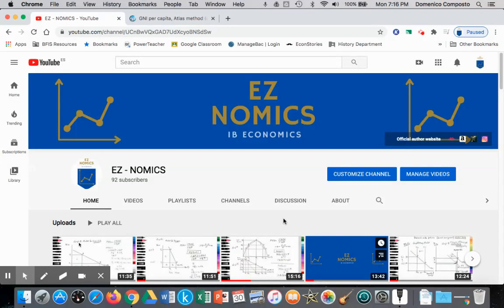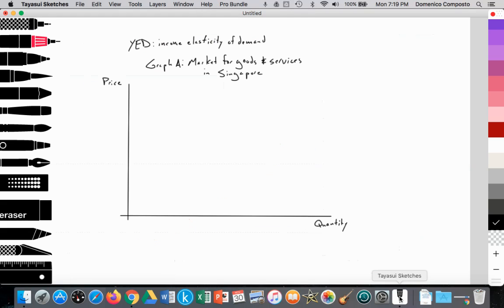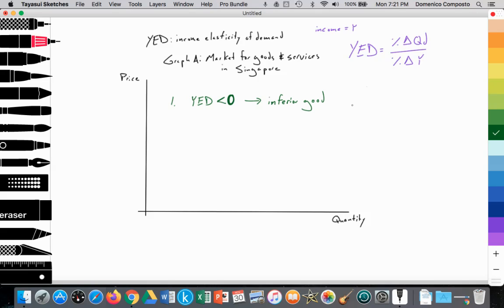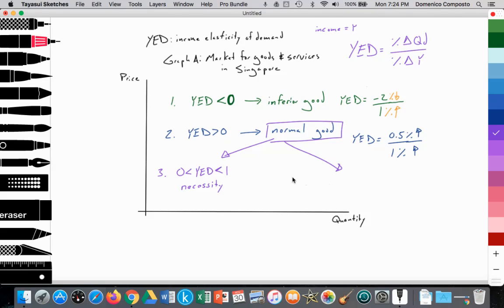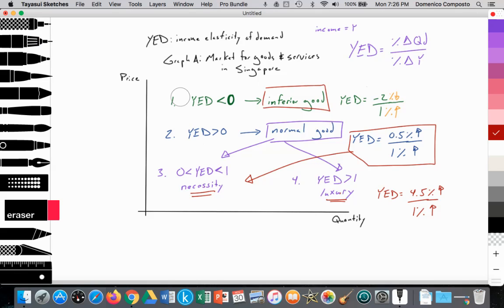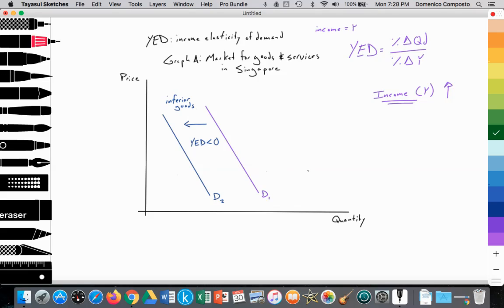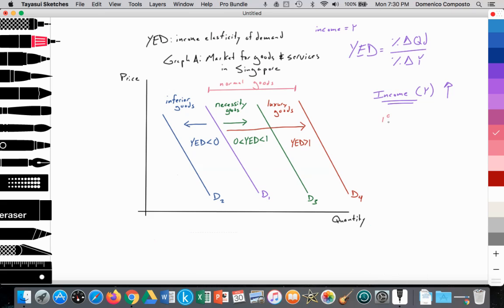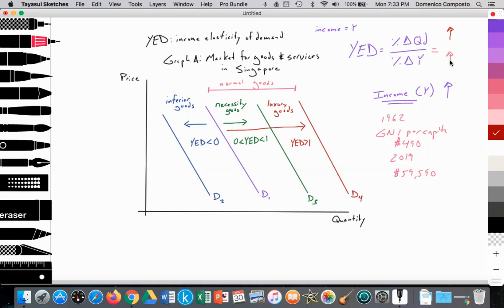2.5 (Micro) Income elasticity of demand: YED: Scenario 1: Rising income: IB Econ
Video tutorial for IB Economics students illustrating how to draw and analyze YED in regards to rising income and the impact on demand for inferior and normal goods.

1. YED less than 0 is an inferior good or service
2. YED being greater than 0 but less than 1 is a normal good that is a necessity
3. YED being greater than 1 is a normal good that is a luxury

Scenario 1: Rising income in Singapore from 1962 to 2019 and the impact on demand for inferior and normal goods.

Note:
IB Econ Paper analysis of the economic model at time 13:28
Analysis: Market for goods and services (output markets) in Singapore from 1962 to 2019
* Graph A: Market for goods and services (outputs) in Singapore from 1962 to 2019
* X-axis measures quantity demanded

* There are four downward sloping demand curves in accordance with the Law of Demand, labelled D1, D2, D3, D4

* Assumptions that per capita incomes (Y) are rising over time in Singapore
* 1962 - Gross National Income per capita (GNI per capita) of $490
* 2019 - GNI per capita of $59,590

*YED = %∆Qd divided by the %∆Y
* Y=income

* As per capita incomes rise, demand for inferior goods decreases from D1 to D2
* YED less than 0
* As income rises (+), quantity demanded decreases (-)
* YED = negative (-) value / positive (+) value = negative (-) value
* Negative relationship between income and quantity of demand signals an inferior good
* For example, YED = - 0.7%, thus for every 1% increase in income, demand for inferior goods decreases by 0.7%

* As per capita incomes rise, demand for normal goods increases
* YED greater than 0
* As income rises (+), quantity demanded increases (+)
* YED = positive (+) value / positive (+) value = positive (+) value
* Positive relationship between income and quantity of demand signals a normal good
* For example, YED = 1.5%, thus for every 1% increase in income, demand for normal goods increases by 1.5%

* Thus as per capita incomes rise, demand for normal goods that are necessities increases from D1 to D3
* YED is greater than 0, but less than 1
* For example, YED = 0.5% for food or housing (necessities), thus for every 1% increase in income, demand for food or housing increases by 0.5%
* YED for necessities have a limited range to increase (YED between 0 and 1) because, in the case of food, a person's ability to consume food is limited by the biological limitations of the body. Whether you are rich or poor, a person will consume the same relative quantity of food per day.

As per capita incomes rise, demand for normal goods increases that are luxuries increases from D1 to D4
* YED is greater than 1
* For example, YED = 3.5% for restaurants, thus for every 1% increase in income, demand for eating out in a restaurant increases by 4.5%